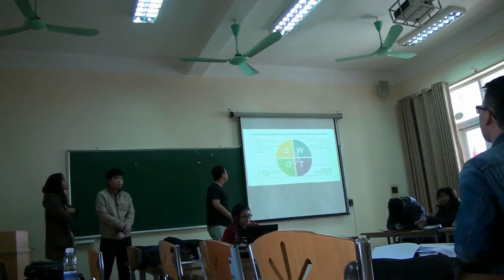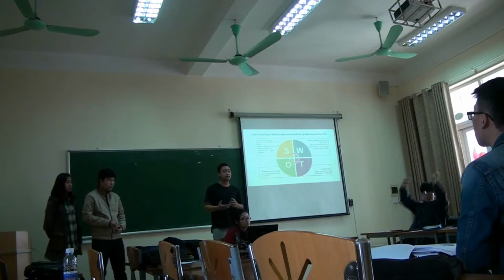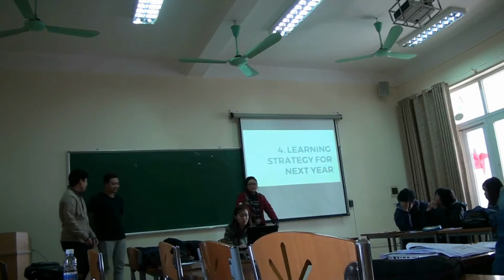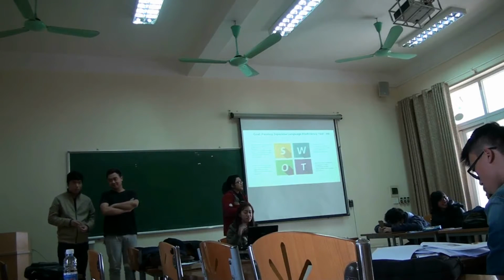BPE Workshop4 S21617 Gr1